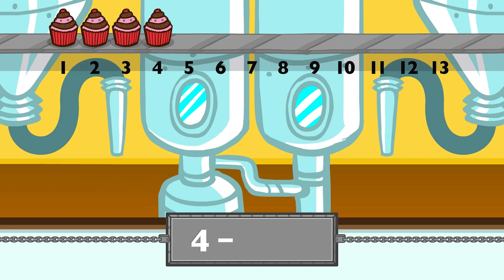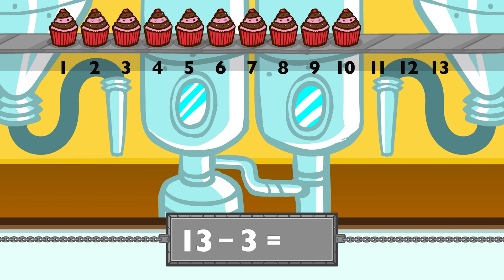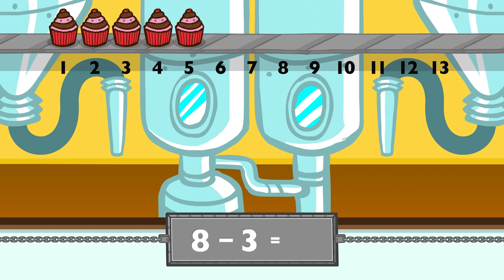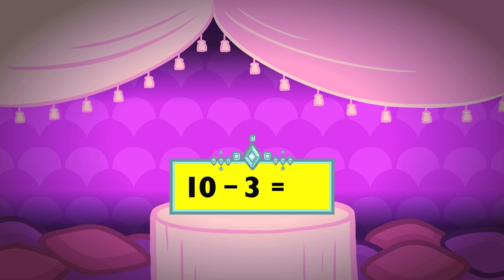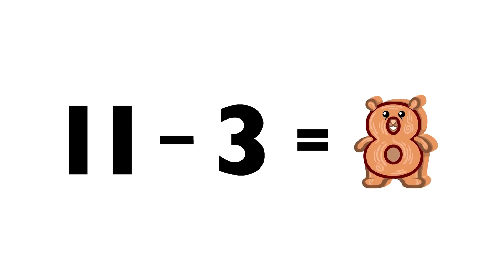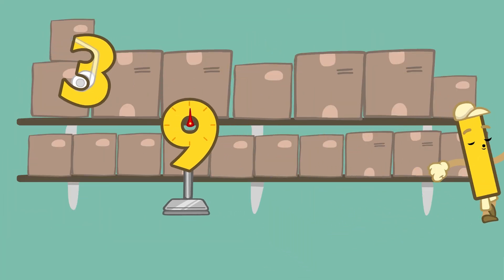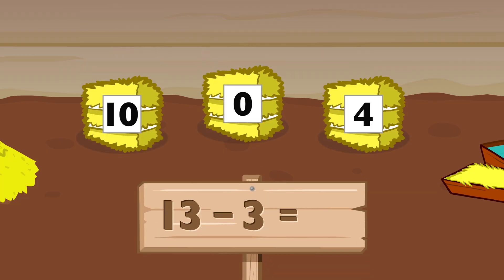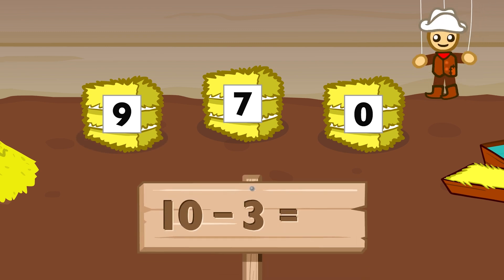Practice Subtracting by 3’s! | Meet the Math Drills - Subtraction | Preschool Prep Company